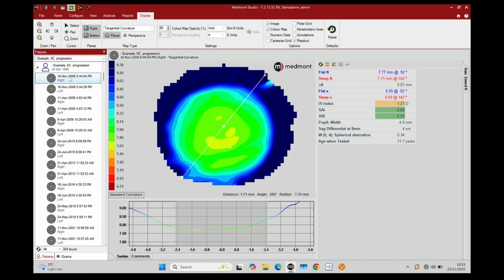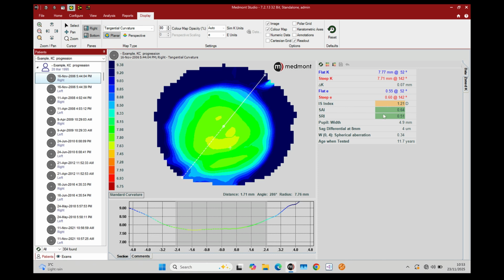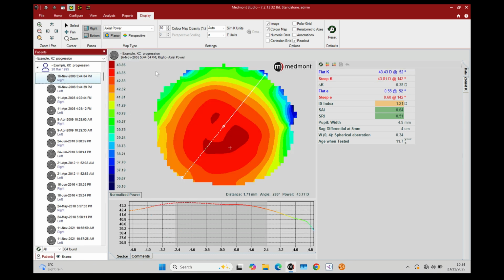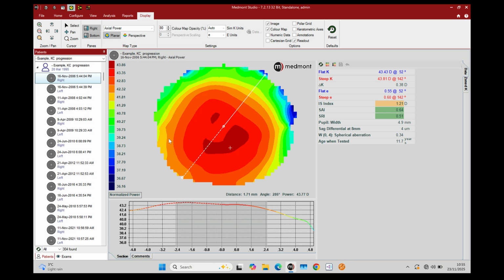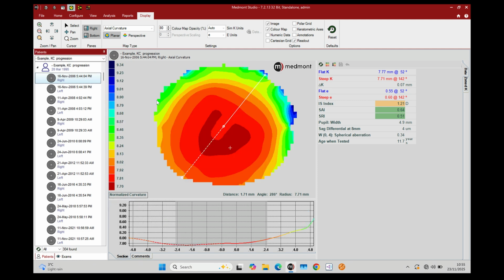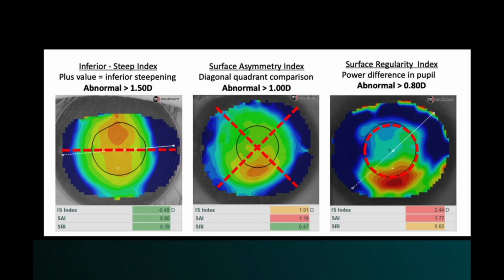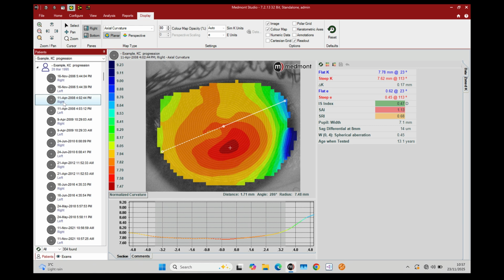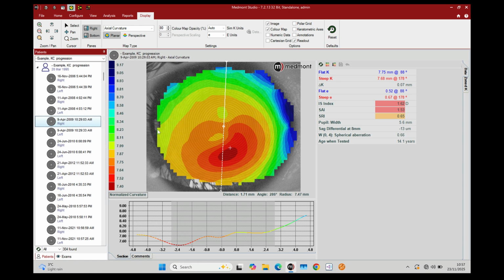Keratoconus Screening and monitoring | Topography Tips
Screening for keratoconus is now essential for all patients as corneal cross linking can prevent progression and the associated sight loss. It is also essential when myopia is detected in children to ensure it is not keratoconus causing the refractive change rather than myopia.

This video shows some topography assessment that is useful in detection and monitoring of keratoconus. These principles can generally be applied to all topographers. The Medmont is used in this example.

Contact your topographer supplier for their equivalent methods.